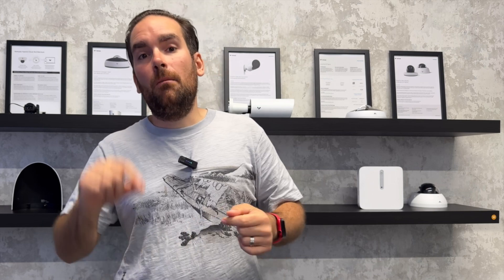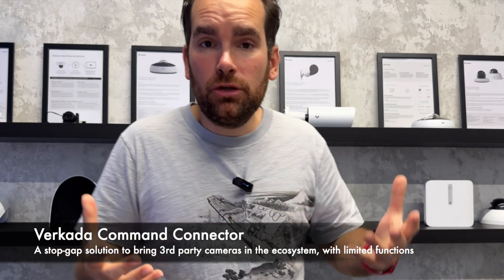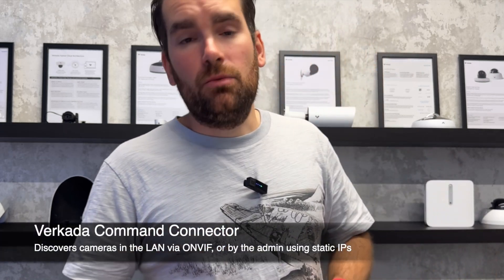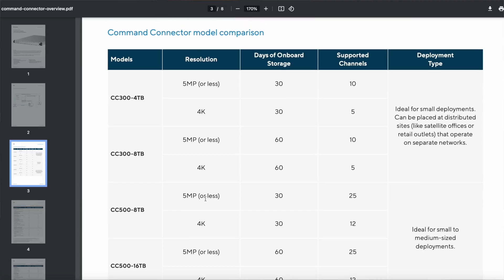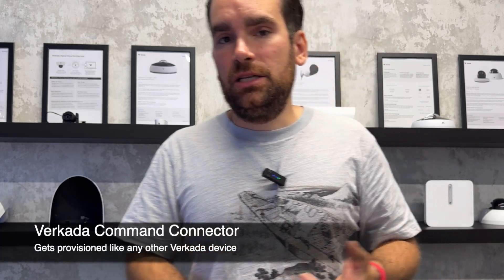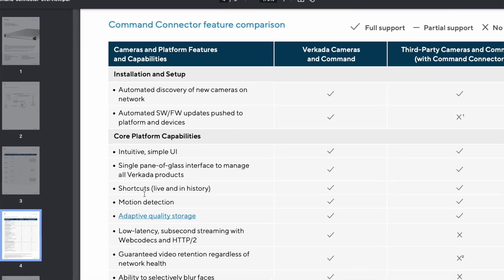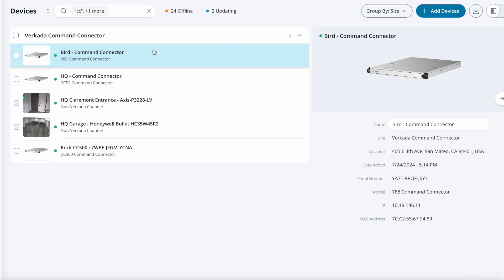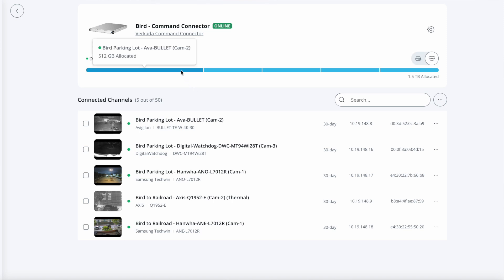Verkada - Introducing the Command Connector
The core of the Verkada proposition was always to simplify and automate, while also increasing the security of your CCTV systems, all by using a new, hybrid-cloud architecture. However, if you are in a position to not be able to adopt the cameras, you now have the option to deploy the Command Connector, a server that will act as a bridge, and make your existing CCTV part of the ecosystem.

00:00 - Introducing the Command Connector
00:50 - Positioning
03:06 - Models
03:54 - Replicating a Verkada camera
04:36 - Limitations
06:30 - Demo

🗒️ Top takeaways:

➡️ The Command Connector is a 1RU server that comes with 4 disks of storage, that can communicate with any cameras supporting ONVIF profile S, and pull footage from them

➡️ It will store the video via the Adaptive Quality Recording method, and analyze it, giving you the ability not only to provide context to your Verkada doors, sensors, Guest and Mailroom, but also provide alerts and search functionality

➡️ The Command Connector comes also with limitations, as support cannot be offered to the 3rd party cameras, plug and play also becoming impossible; in addition, all the new generation analytics based on tracklets (Line Crossing, Loitering, LPR)

➡️ The Command Connector is meant to be a temporary device that allow someone to adopt the Verkada ecosystem, not a replacement of the Verkada cameras, as many of their benefits cannot be attained